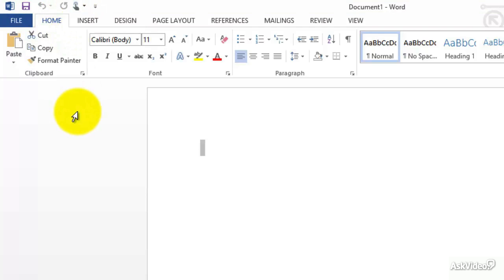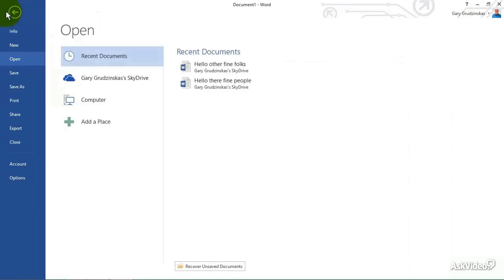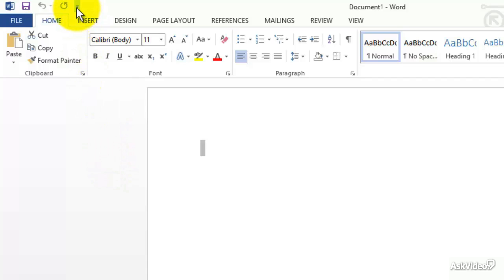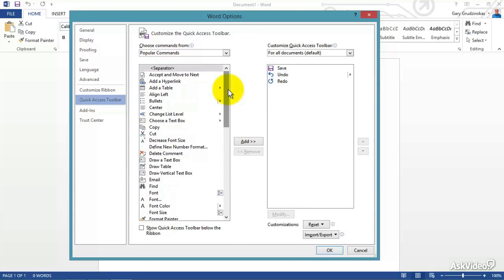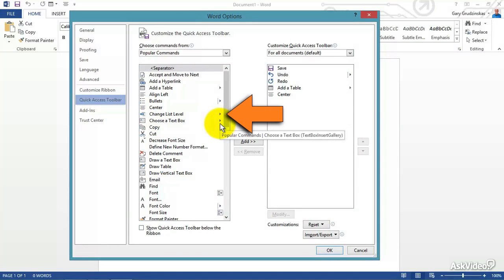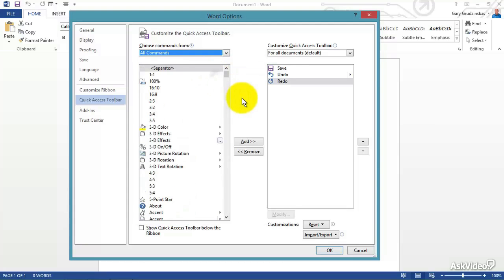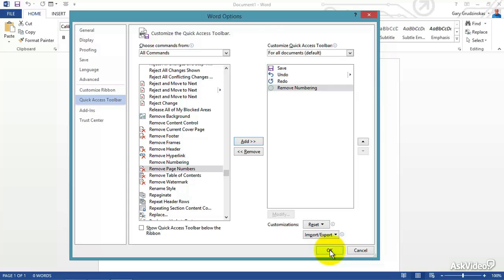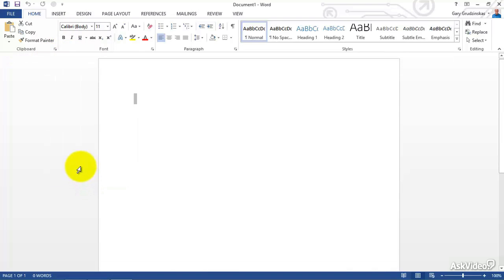Word 101: Introduction to Word - 18. Quick Access Toolbar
Word 101: Introduction to Word by Gary Grudzinskas
Video 18 of 20 for Word 101: Introduction to Word

Microsoft Word is the worlds most ubiquitous word processing program. It has long been the de facto standard  the world over  for creating and sharing documents. Word 2013 is filled with all kinds new features and workflows that you need to know and master.

First, you learn the basic layout and functions. Next, Gary shows you all the ways you can format your document including paragraphs, headers, footers, columns and text. From there, youre introduced to some of the other tools and resources covering search, printing, the Quick Access Toolbar and other options to complete the document-making experience.

Gary is one of our favorite Microsoft experts and trainers. He always makes learning something new, easy and entertaining. This course is no exception! We guarantee that as you complete these tutorials you will feel comfortable and confident when tackling your next document using Microsofts powerful Word 2013.